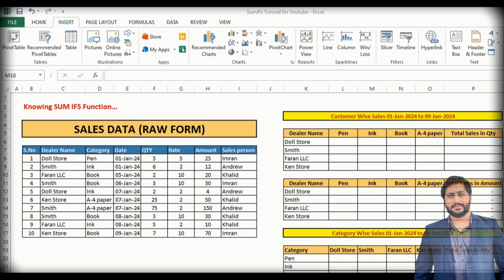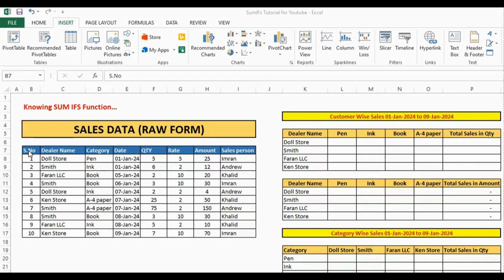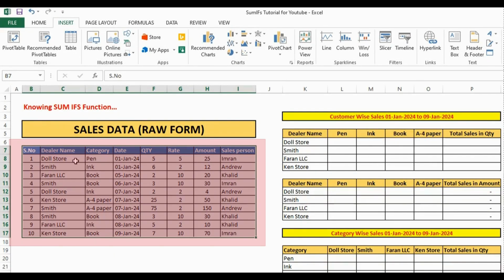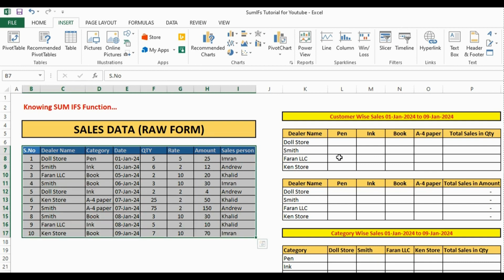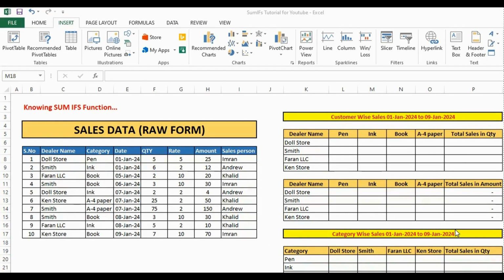SumIFS Function | Classified Report | Basic Tips & Techniques for Beginners & Students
Good Day,
We also encrouge you to work smart and efficiently by using out basic tricks.
This channel is also a bridge between the seller and the end user.
It is a platform through which sellers target specific audience, maximize reach, brand visibility. receive insights into what's working and what''s not, get instant excess to leads, customer engagement, increase their products and services and hence the sales.
Paid Promotions-PP is platform where we offer you a best and cheaper UMRAH packages for our Umrah Zayreen.

My Watsapp Contact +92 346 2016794